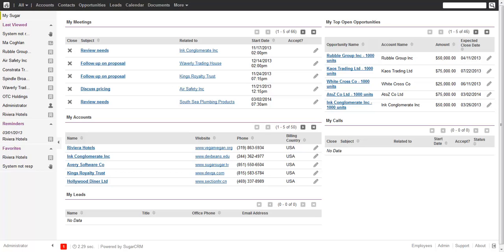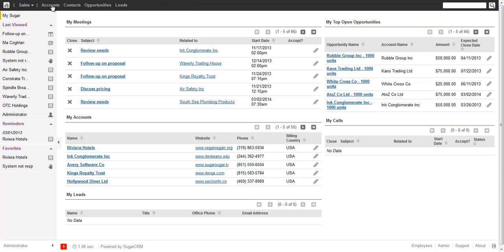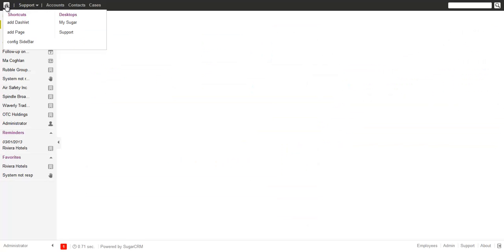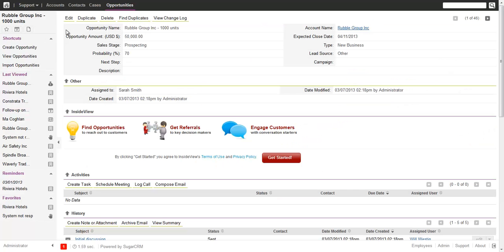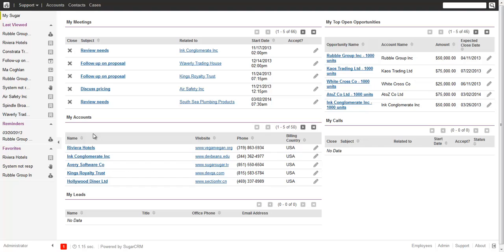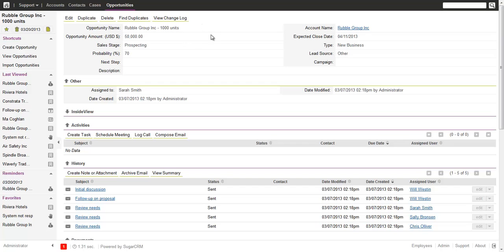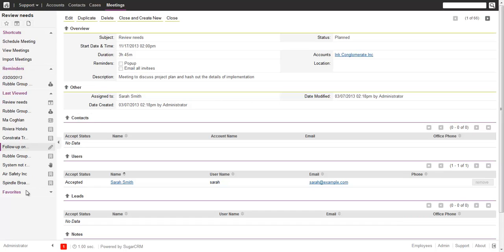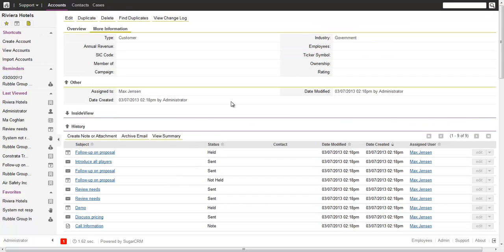Google Style SugarCRM Theme Features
An overview on teh Features of the Theme I use for all KReporter Screencatss and documents. Adds a complete new User Experience and also several nice useability features. Please make sure to set the Quality to the highest (720p) for best vieweing performance.